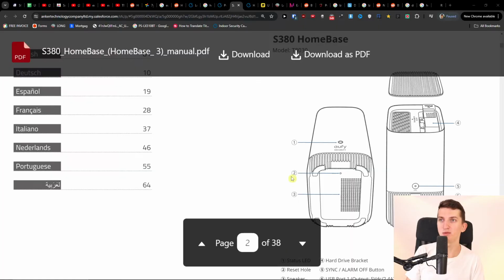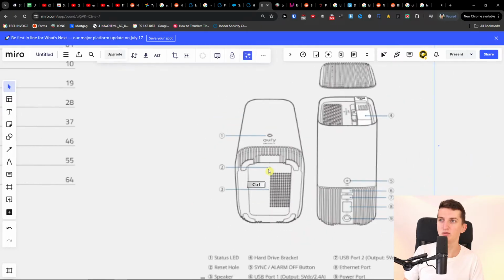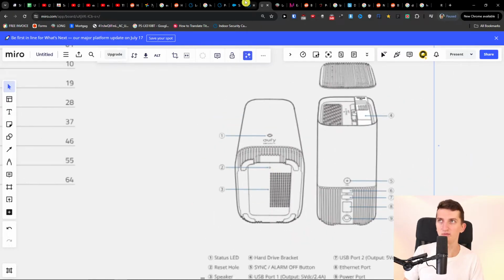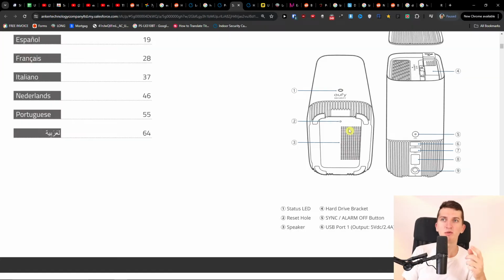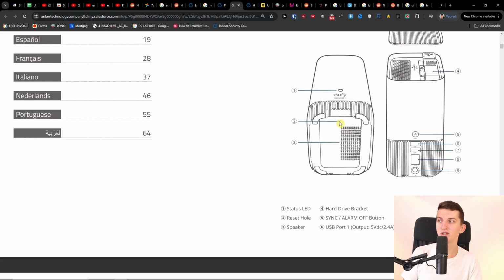How To Reset Eufy Homebase 3